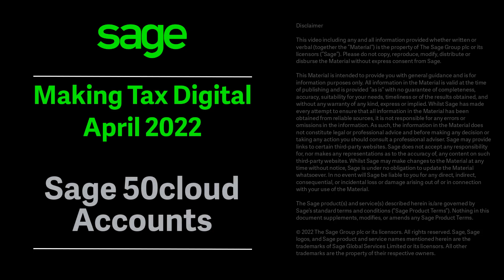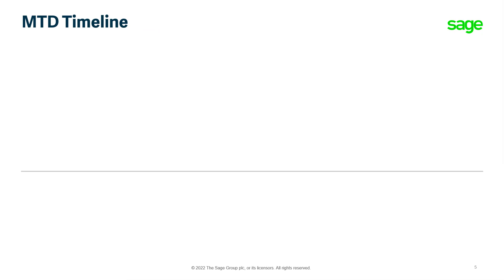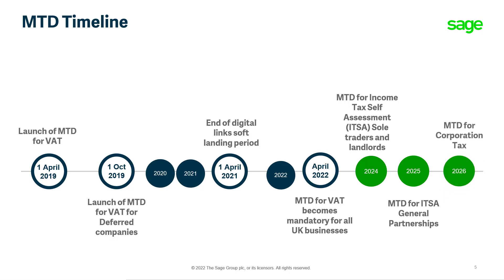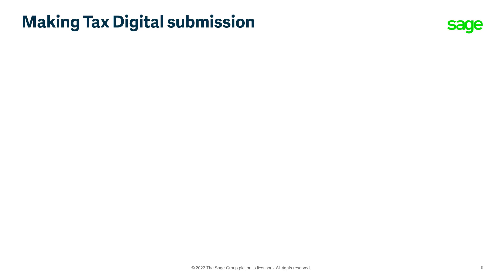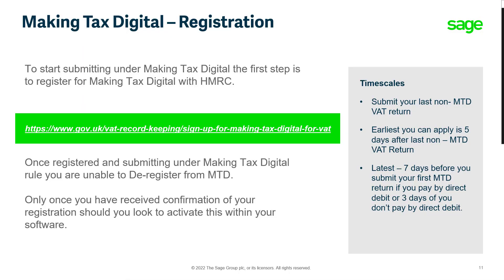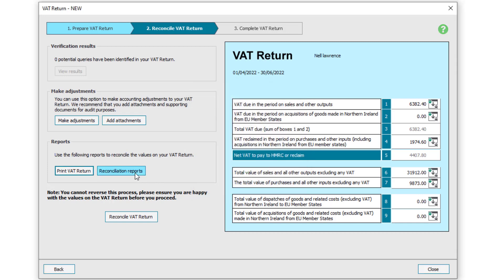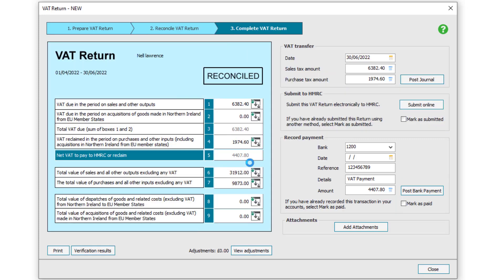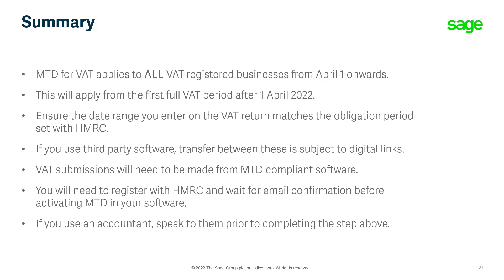Sage (UK): Making Tax Digital April 2022 - Sage 50cloud Accounts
In this on-demand web video we take you through Making Tax Digital, the story so far and the changes in April 2022.